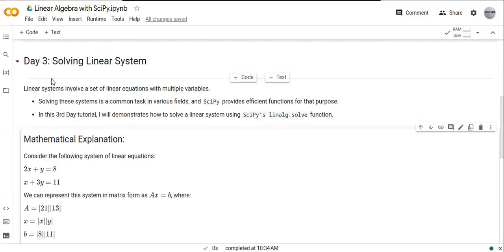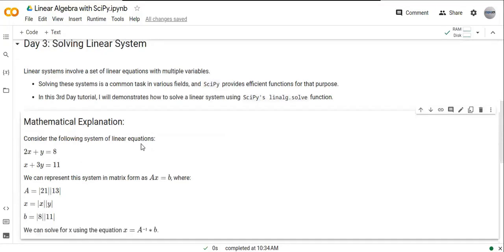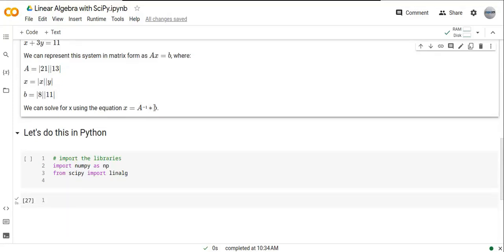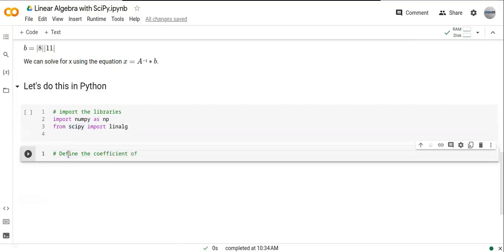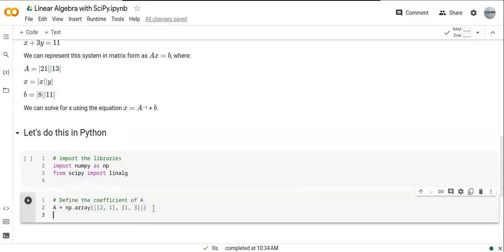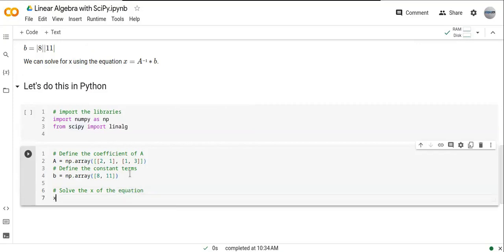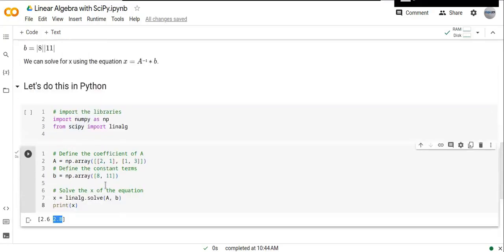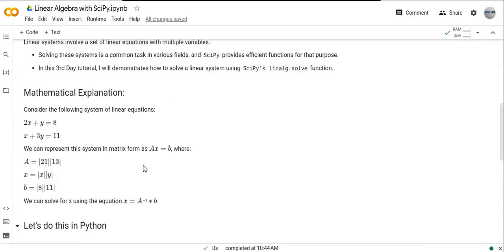Linear Algebra: Solve Linear Equation with Python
In this video, you'll learn how to solve linear system equations using Python with SciPy and NumPy.

                         COME AGAIN!